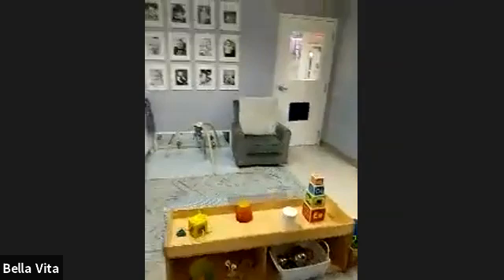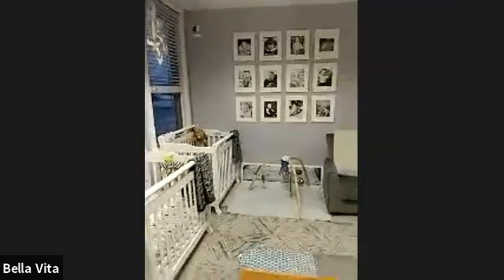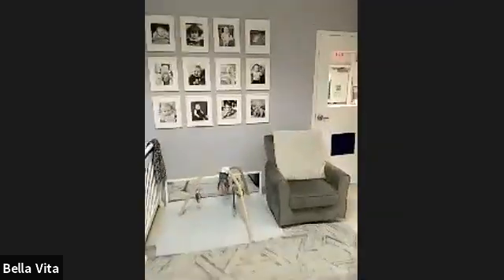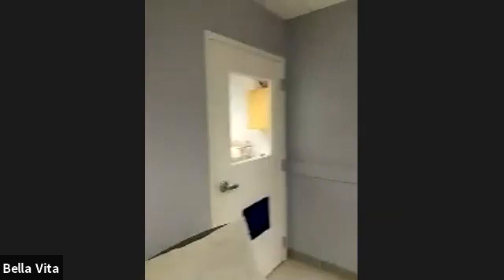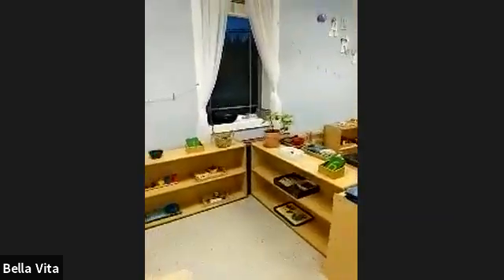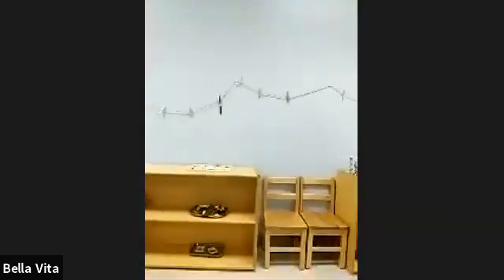January 2021 Parent Meeting: A look at our environment!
We wanted to give parents in opportunity to come into the classroom and have a look around, since they have been unable to do so with Covid-19.  We apologize as the video quality is not great and there are spots where the video freezes up.  Apparently we had unstable internet while filming.